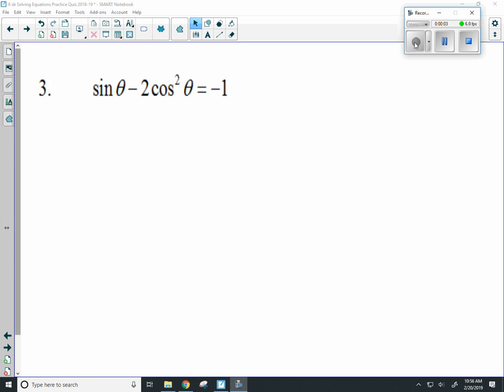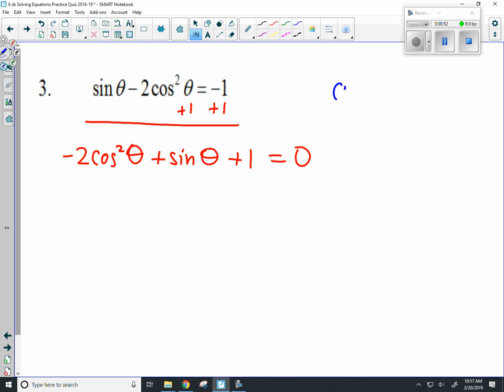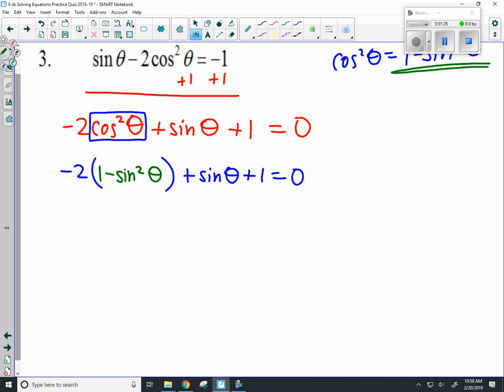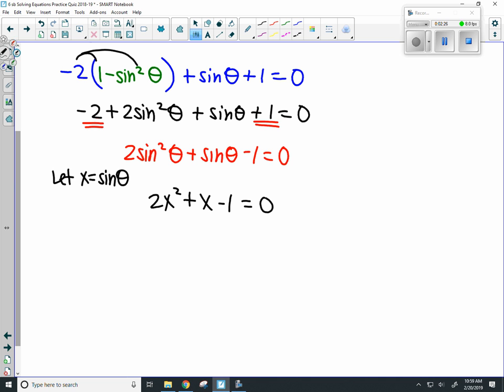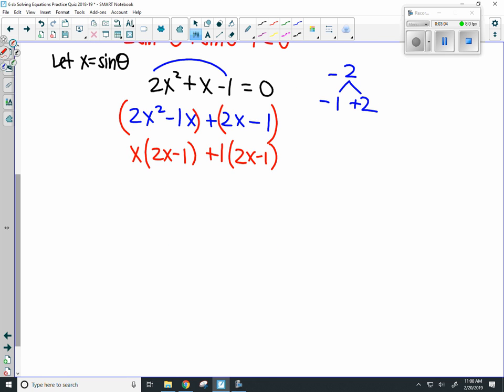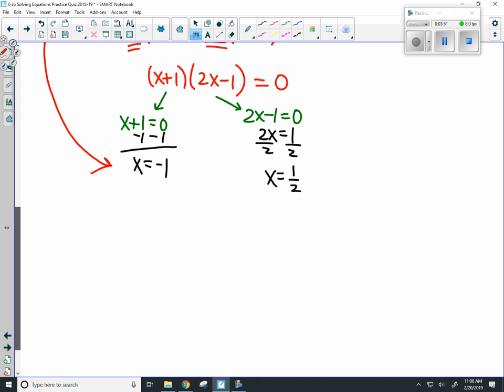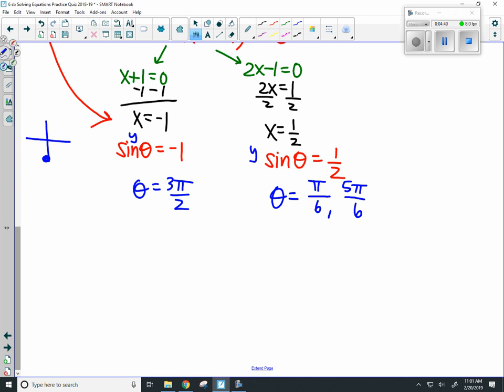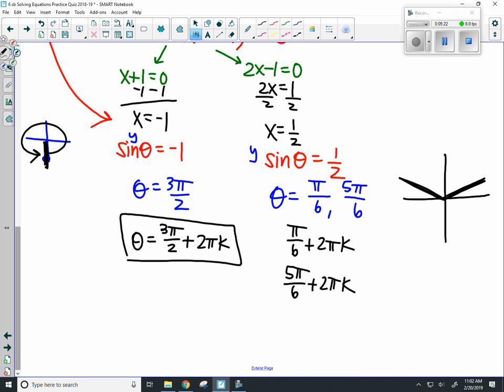Trig Equations Review 3